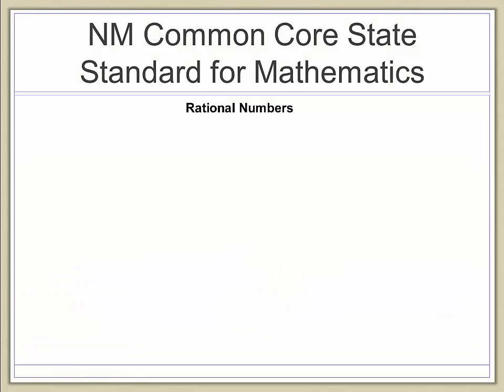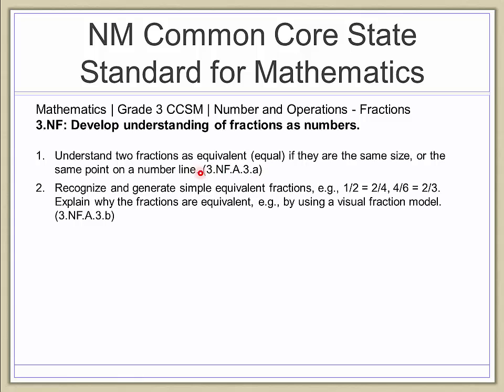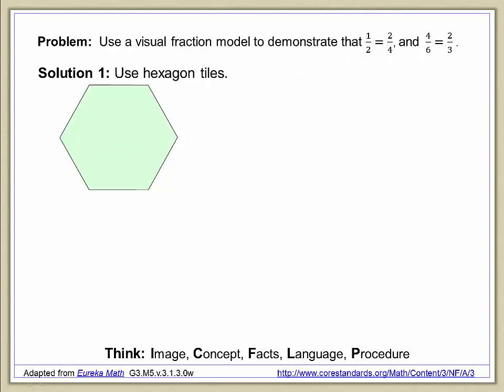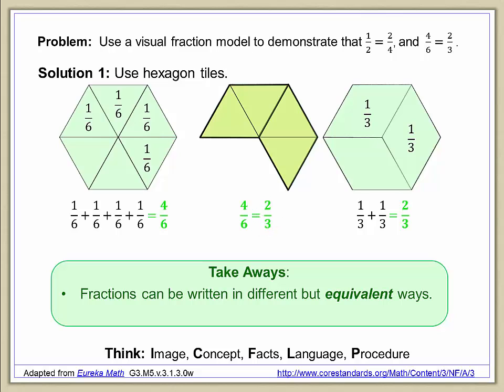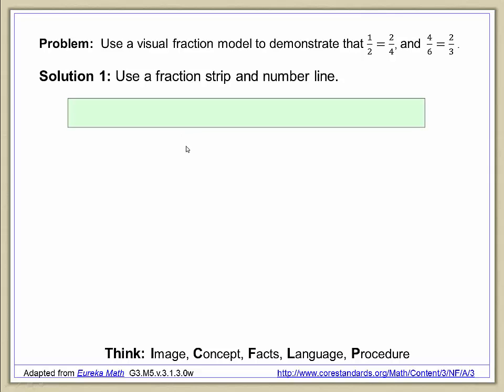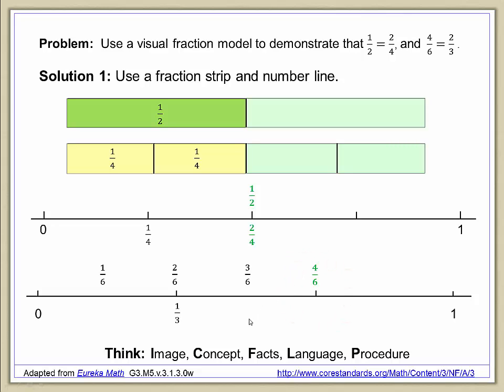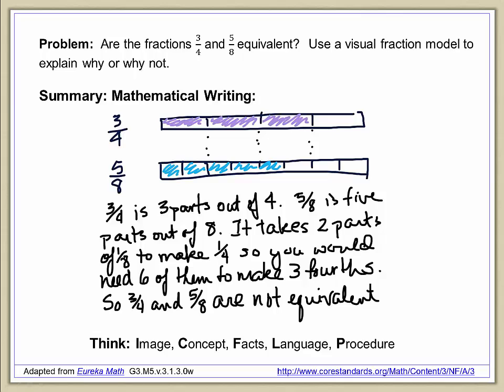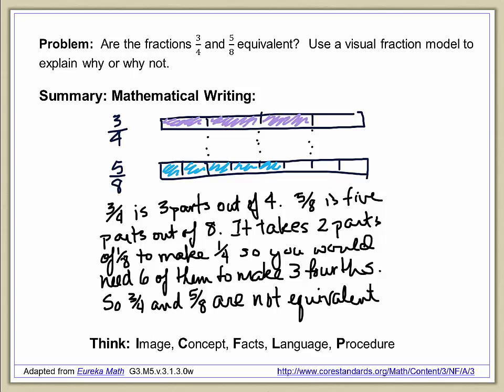3 NF A 3 AB FractionEquivalence